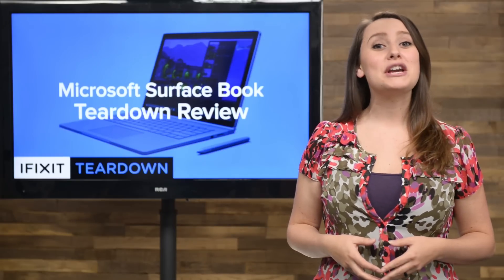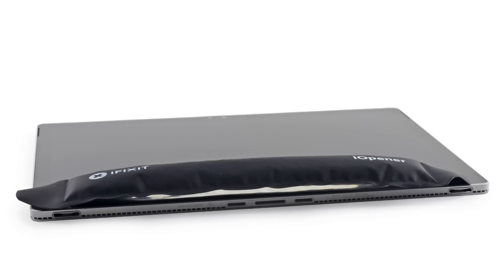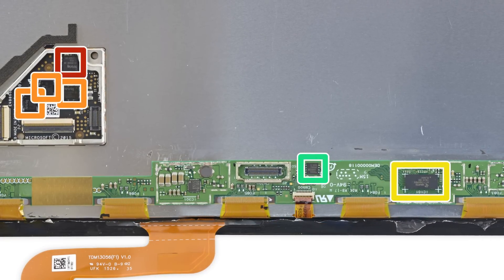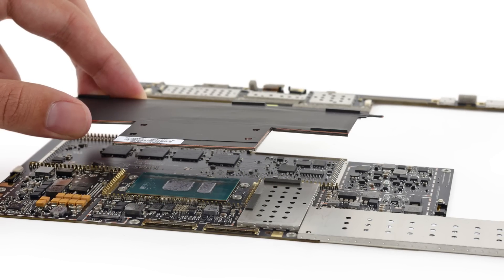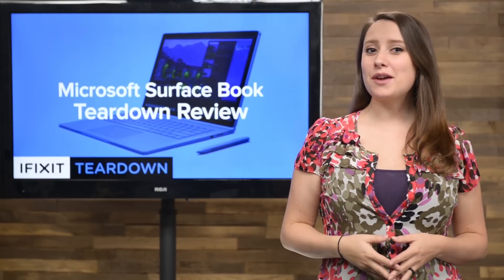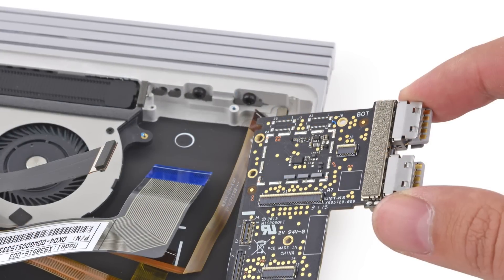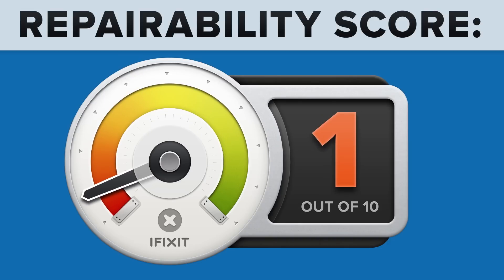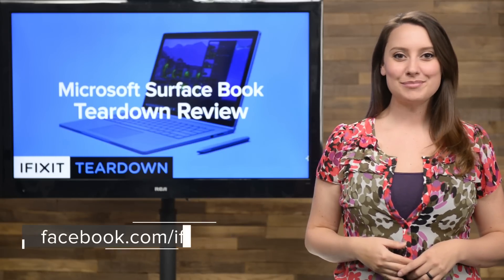Microsoft Surface Book Teardown Review!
Microsoft built the new Surface Book to be a creative workhorse—and they're calling it the ultimate laptop. Will this new design eat into Apple’s sales? More importantly, will it score better than its brother, the Surface Pro 4, on our repairability scale? We got our hand on the Surface Book to answer all these questions and more. Let’s tear it down!